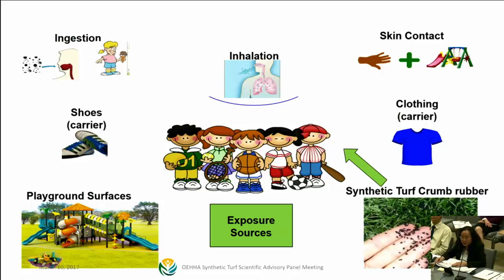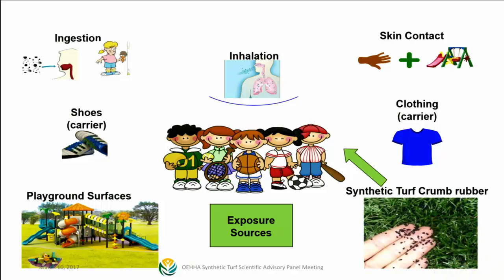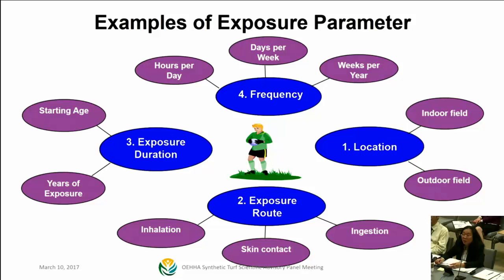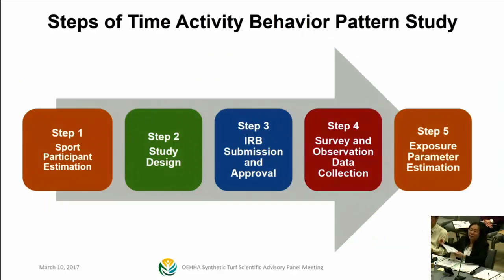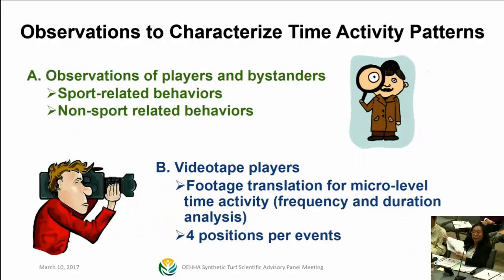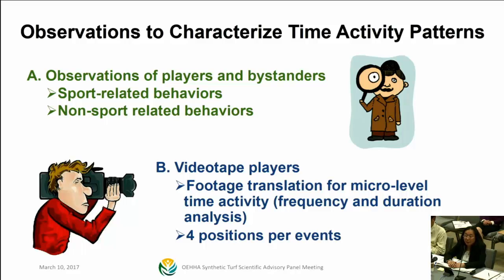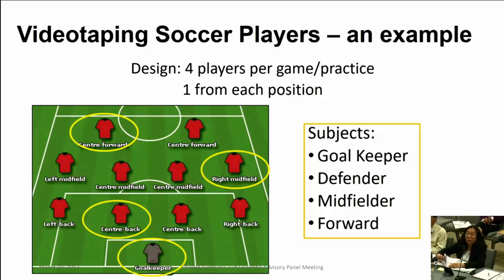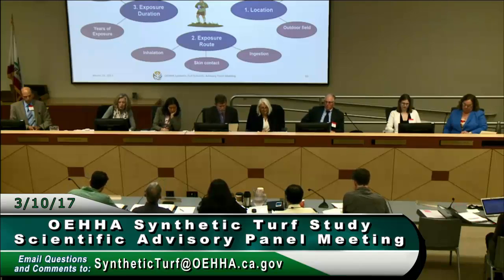2nd OEHHA Synthetic Turf Scientific Advisory Panel Meeting – Part 4/11 Time-Activity Behavior Study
The Synthetic Turf Scientific Advisory Panel is a group of expert scientists that the Office of Environmental Health Hazard Assessment (OEHHA) has convened to provide scientific advice on its Synthetic Turf Study.  The Panel advises OEHHA on study plans, data interpretation, and reporting of study results.  The goal of the study is to assess the potential health impact associated with the use of synthetic turf and playground mats made of crumb rubber.